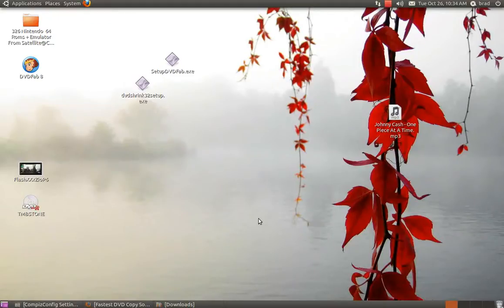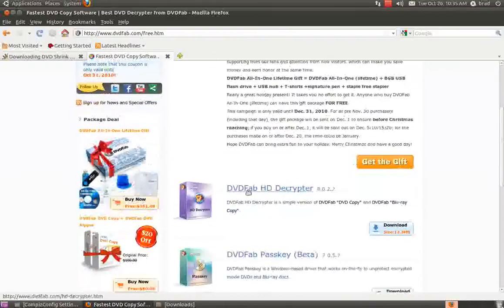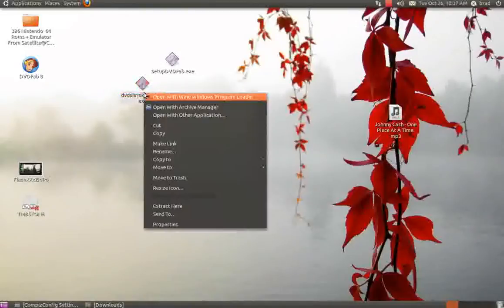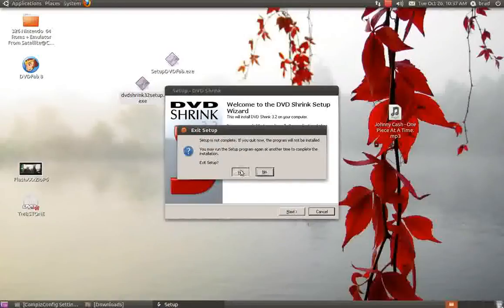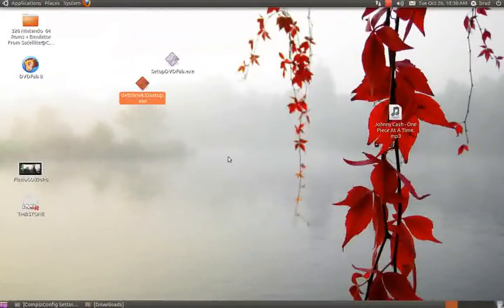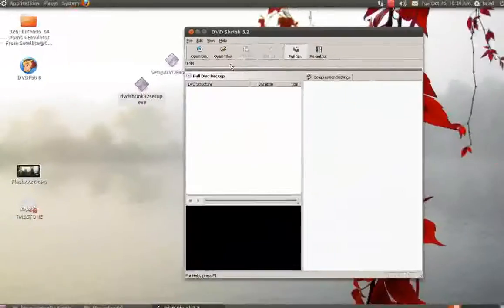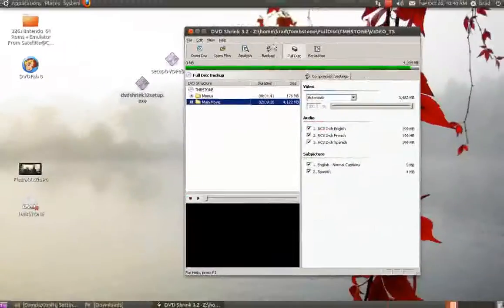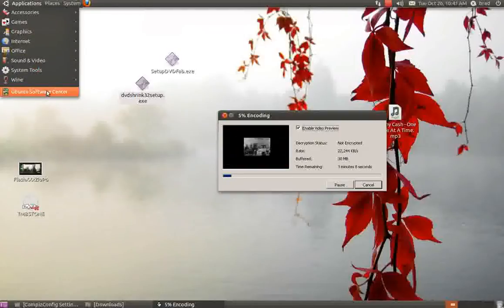Ubuntu DVD back up copies OF MOVIES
Any questions or comments are welcomed